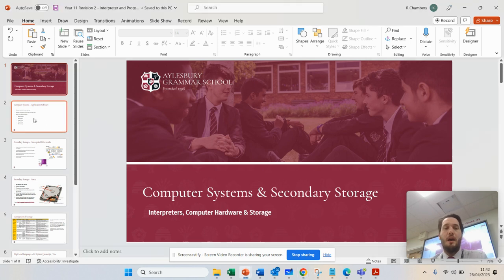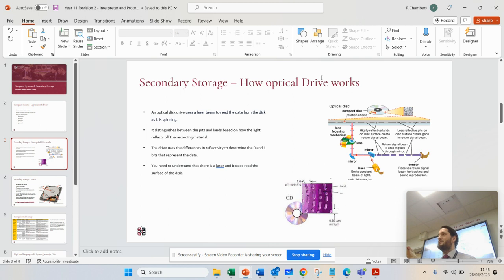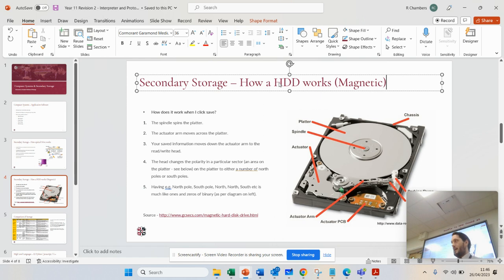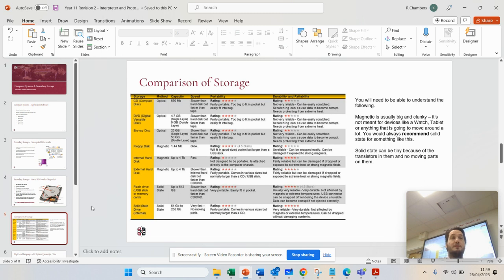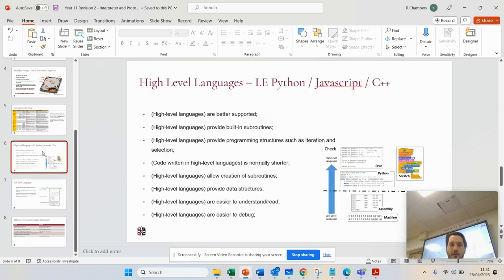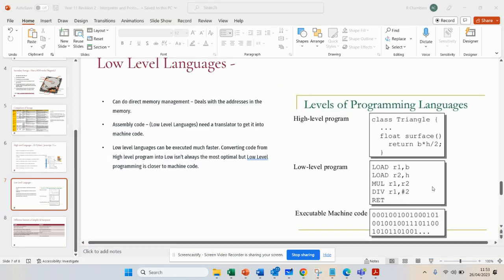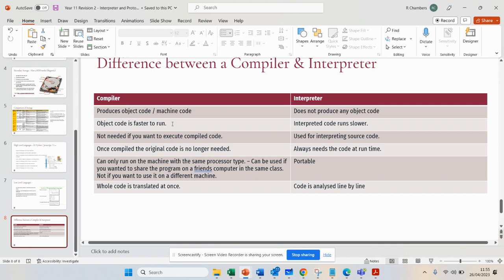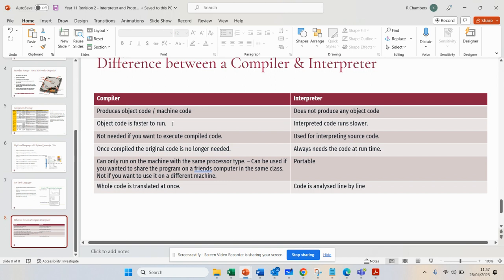Year 11 - Revision Lesson - Interpreters / Translators - Computer Science GCSE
Here is a quick video completed for year 11 revision.